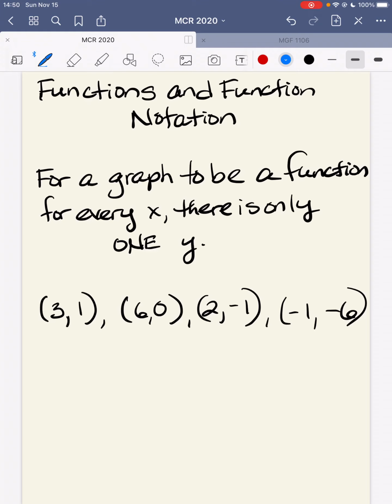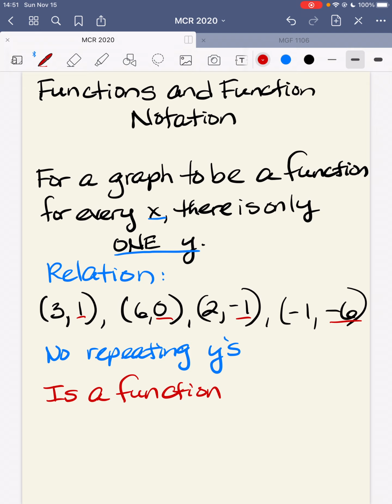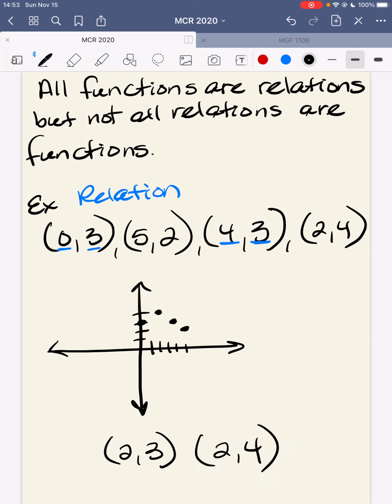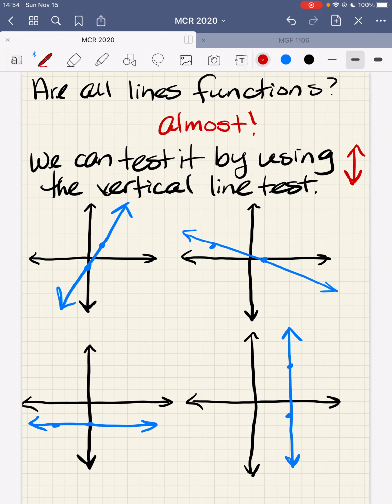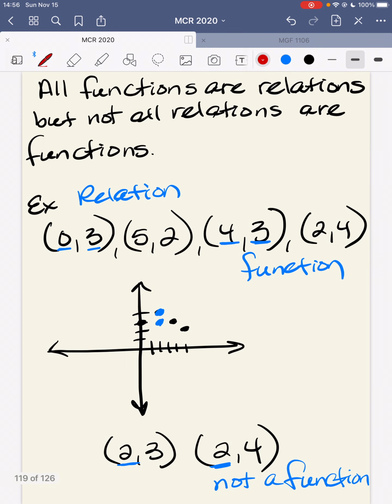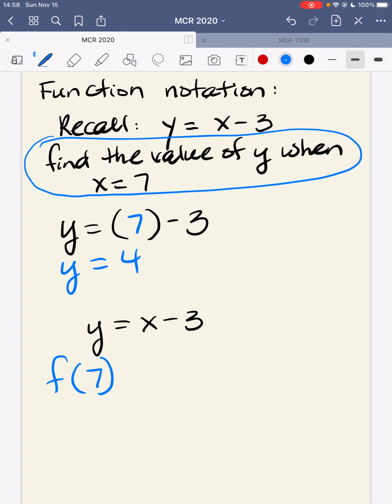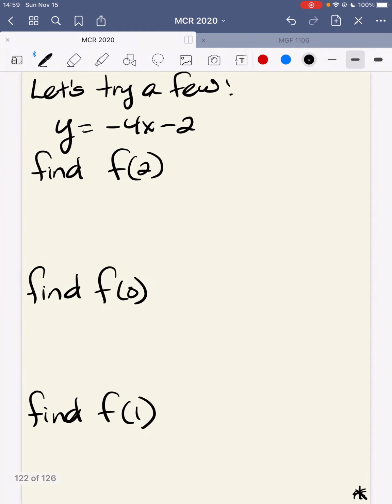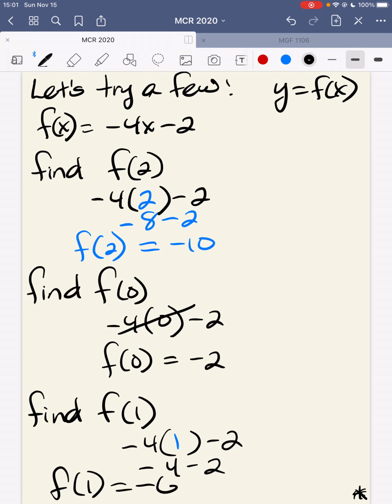Functions and Function Notation